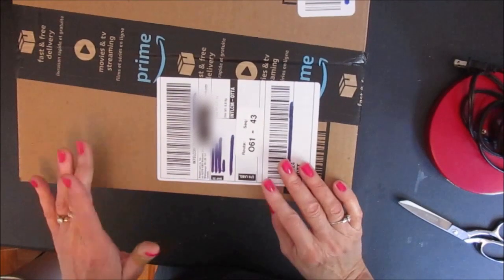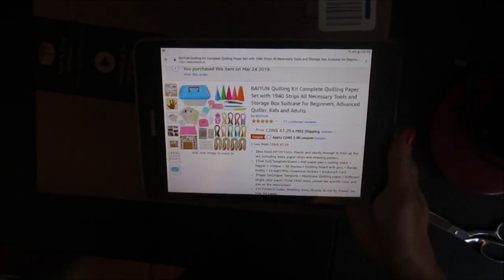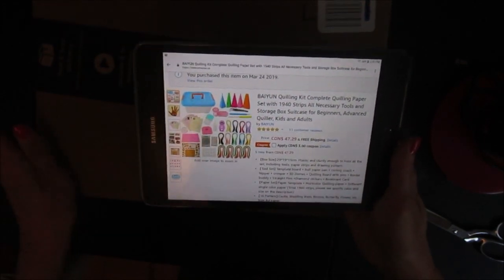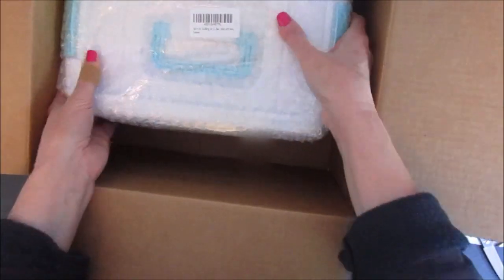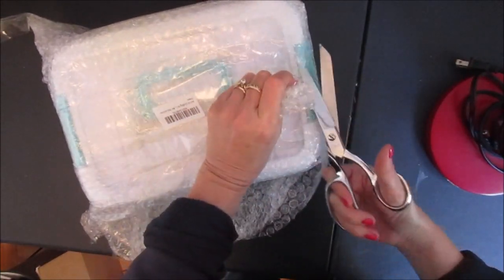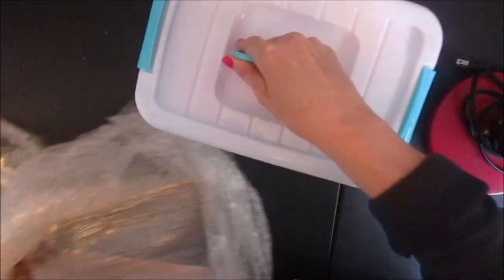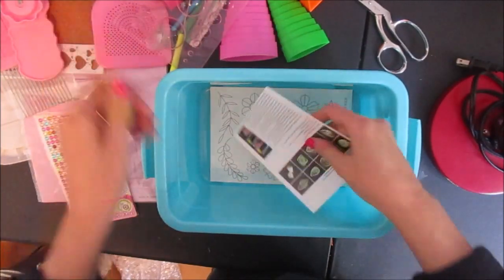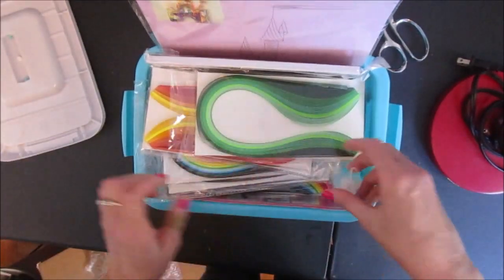Quilling Tools Review (for Quilled Paper Art) Set by BAIYUN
I purchased this kit from Amazon Canada (Amazon Canada The exact same kit is available in the U.S. at Amazon.com